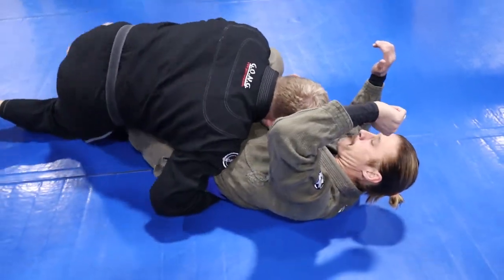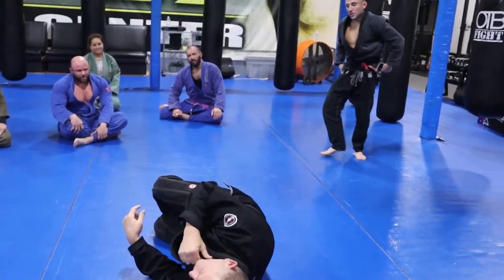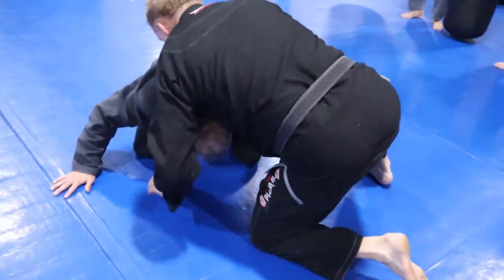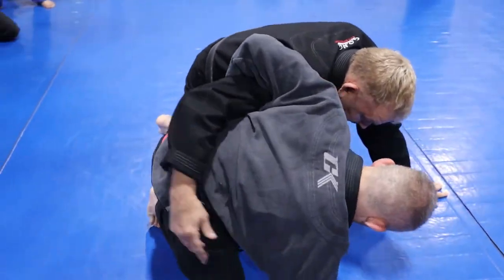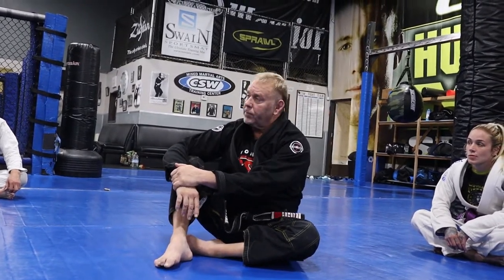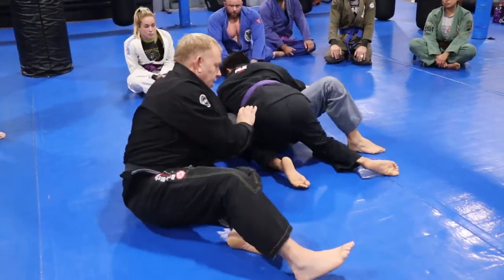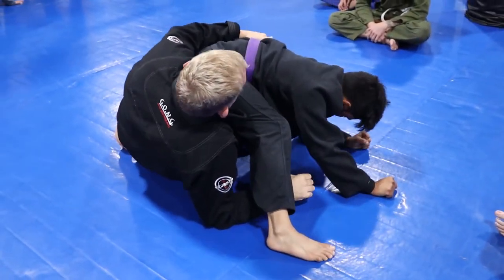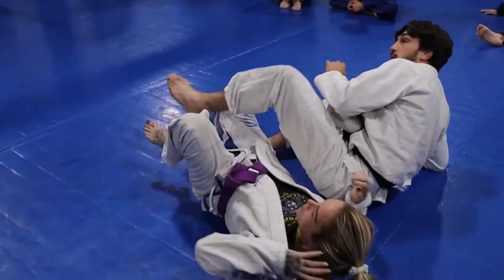Old School Half Guard Sweeps and Attacks - BJJ Class 4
Coach Erik Paulson going over some old school sweeps and knee bars he learned from some of the greatest martial artists of all all time . Check out this video for some great techniques as well as a fun story from Coach Erik Paulson.